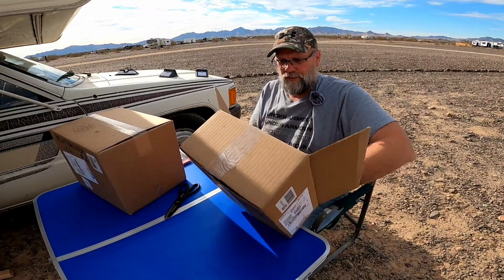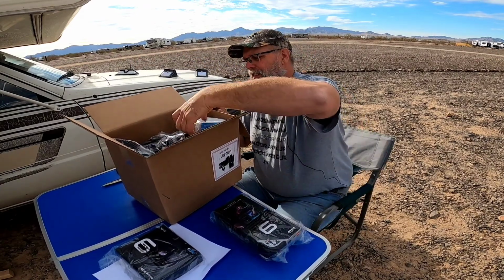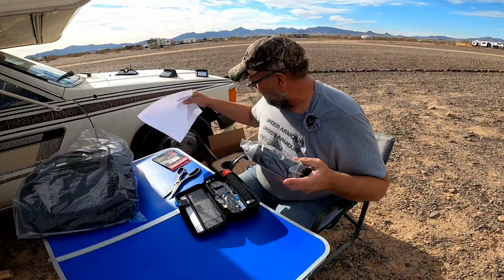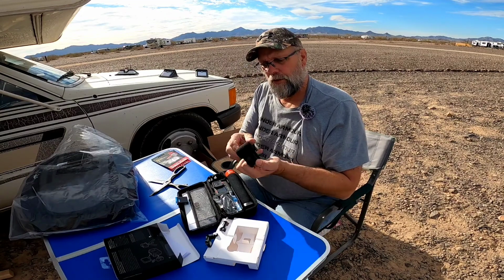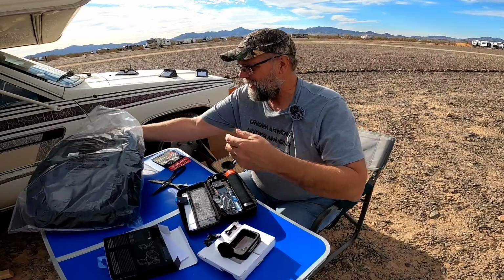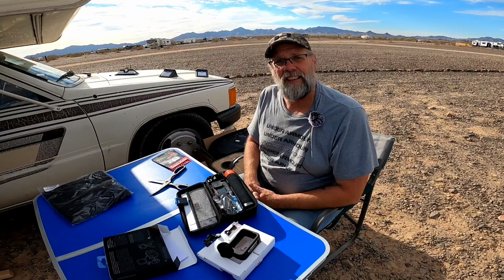Mail Day new gear to shoot videos!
unboxing of new camera gear.

My equipment:
Samsung galaxy 10 5g
Drone:
Mavic Air
Mavic Mini
Phantom 3 standard
Editing done with Power Director

My mobile internet provider:
EZ-COM

If I'm in your area and you would like to meet me I will do my my best to make it happen.